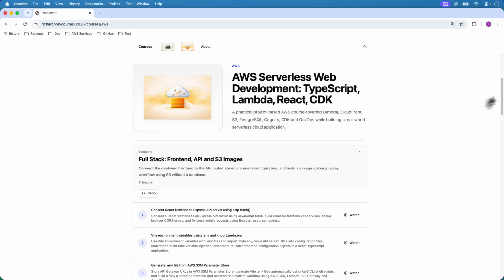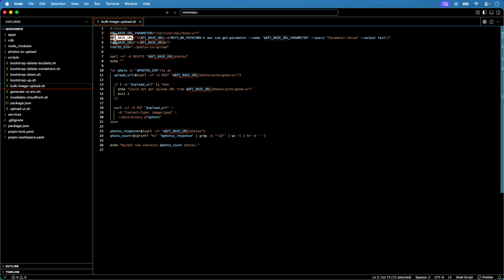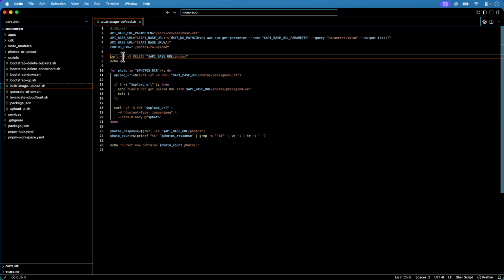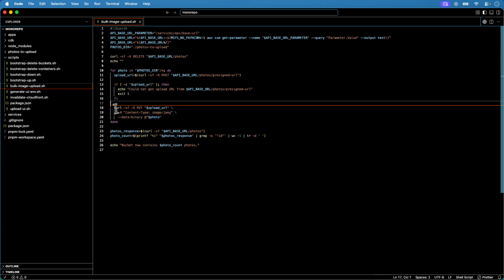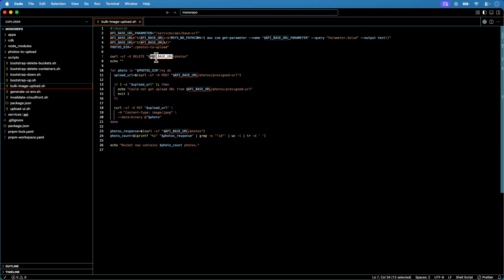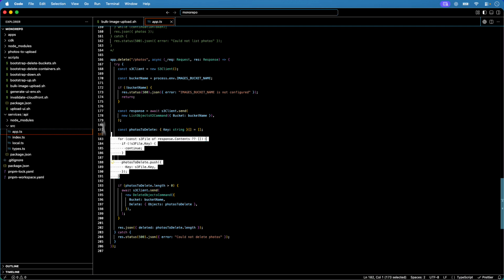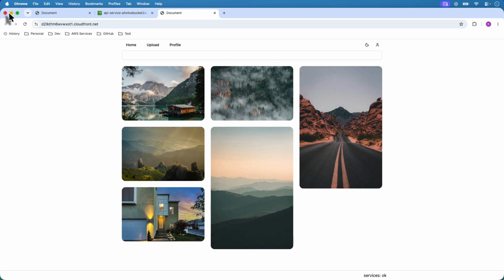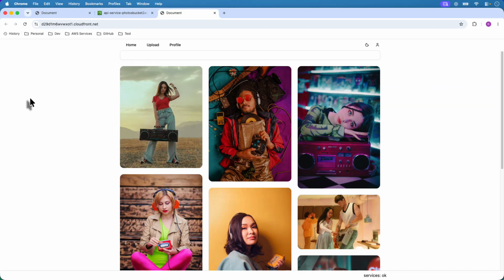AWS S04 L10 Bulk load images to S3 with presigned URLs: invoke AWS Lambda with bash& curl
📘 BULK UPLOAD IMAGES TO AWS S3 USING A SHELL SCRIPT

In this lesson we automate image uploads to Amazon S3 by creating a shell script that deletes existing images, uploads a collection of photos using presigned URLs, and verifies the results automatically.

The script retrieves the API endpoint from AWS Systems Manager Parameter Store, requests presigned URLs from our Express API running inside AWS Lambda, uploads images using curl, and then confirms the final image count stored in the bucket.

- Writing Bash shell scripts
- Reading configuration from AWS SSM Parameter Store
- Calling API Gateway using curl
- Using HTTP GET, POST, PUT and DELETE requests
- Requesting AWS S3 presigned URLs
- Uploading files with curl
- Iterating through files in a directory
- Processing JSON responses in shell scripts
- Counting uploaded images
- Creating idempotent upload scripts
- Deleting images from Amazon S3
- Adding a bulk-delete API endpoint
- Automating AWS testing workflows

📦 TECHNOLOGIES COVERED

- Bash
- Shell Scripting
- AWS Lambda
- API Gateway
- Amazon S3
- AWS Systems Manager Parameter Store (SSM)
- AWS CDK
- Express
- TypeScript
- curl
- Presigned URLs

Manually uploading test data quickly becomes tedious during development.

A simple automation script can:

1. Remove existing test data
2. Upload a fresh collection of images
3. Verify the final state automatically

This makes development faster, keeps test environments consistent, and allows repeatable demonstrations and automated setup workflows.

The same approach is commonly used for test data loading, environment preparation, migration verification, integration testing, and deployment automation.

🌐 COURSE PORTAL

📂 COURSE REPOSITORY

Build complete real-world AWS applications using:

React → TypeScript → Express → Lambda → API Gateway → CDK → CloudFront → S3 → PostgreSQL → Cognito → DevOps